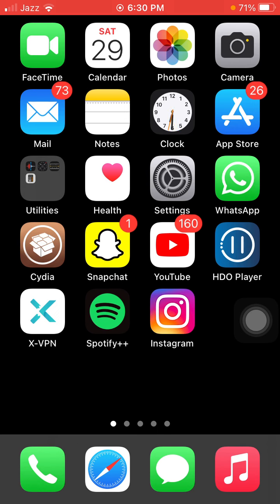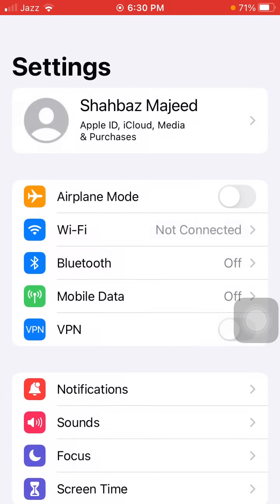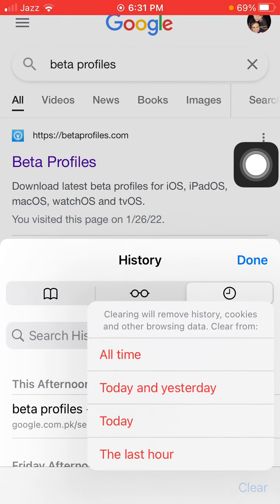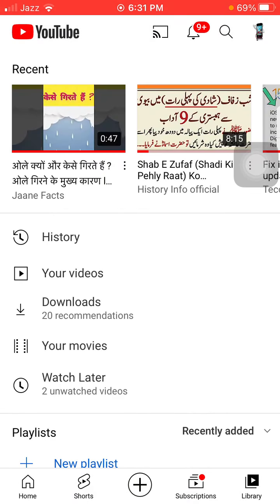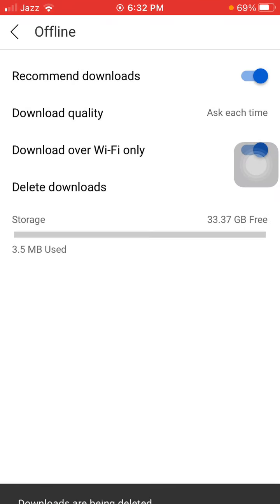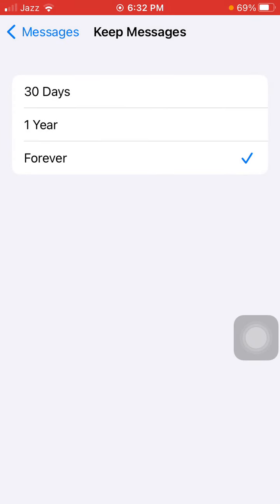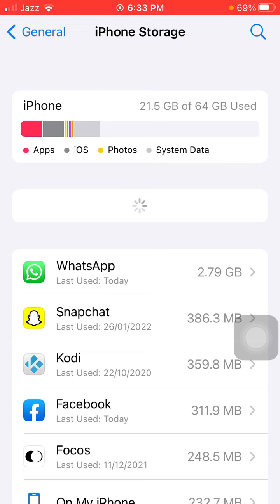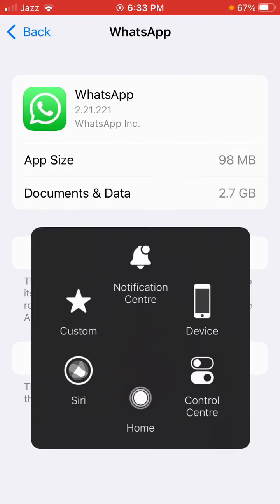How to Free up Space on iPhone without Deleting Apps and Photos